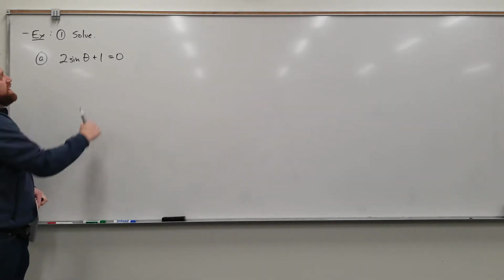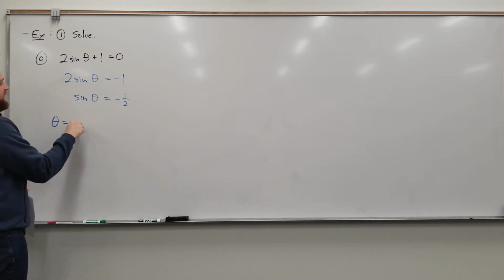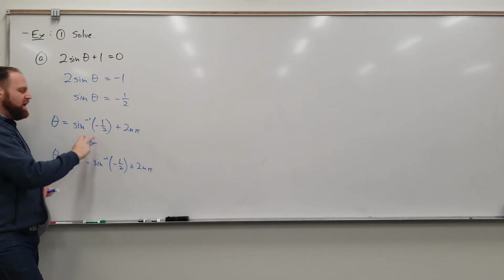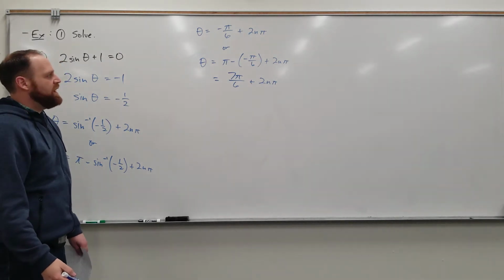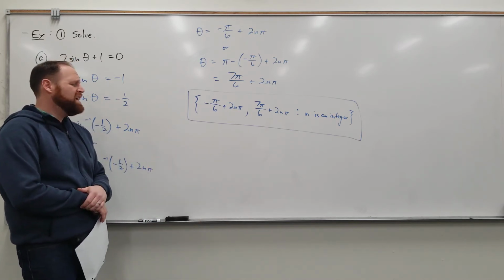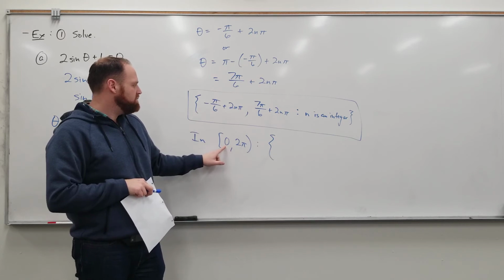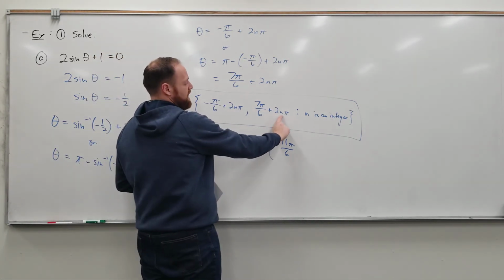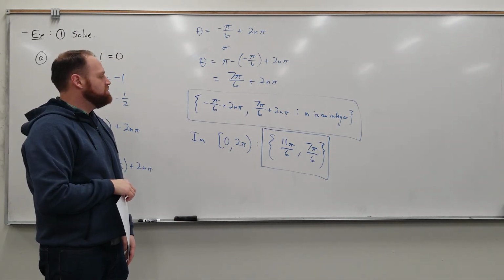6.2 part 2